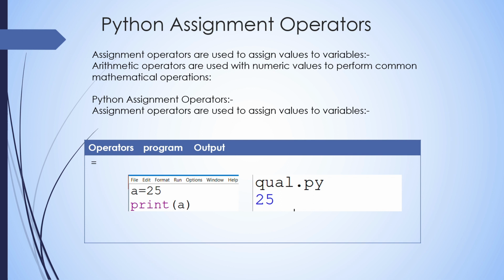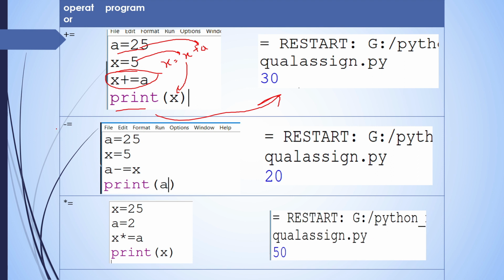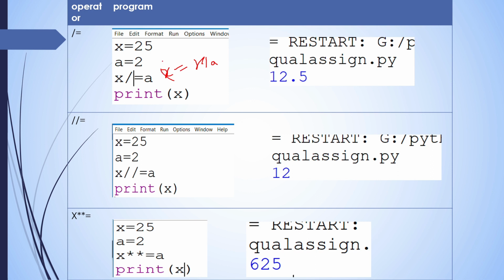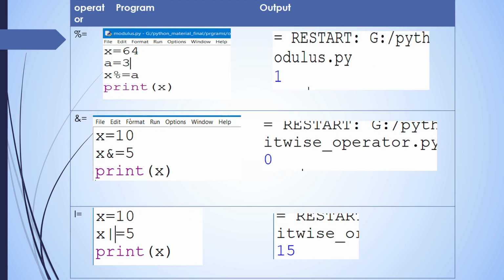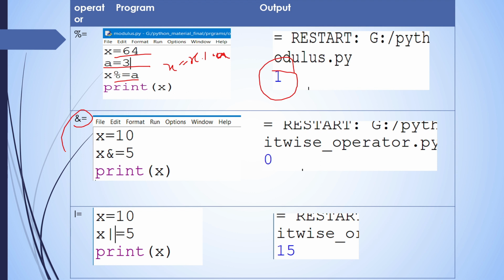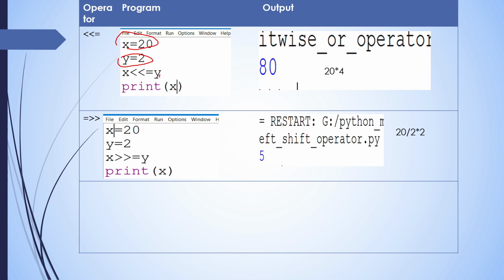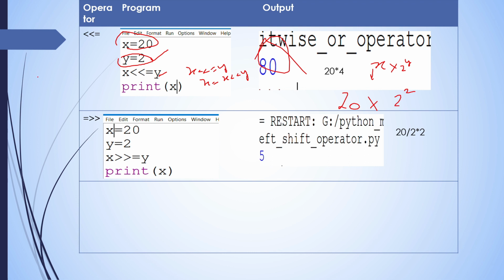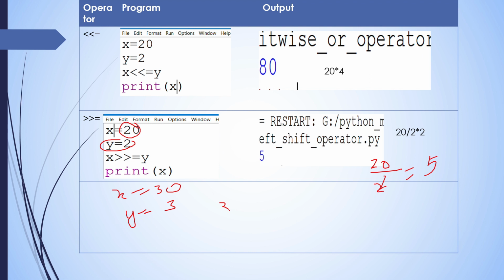Assignment Operators [Part-10]